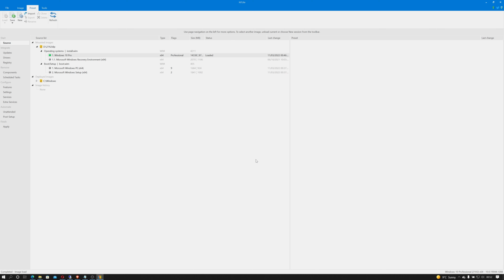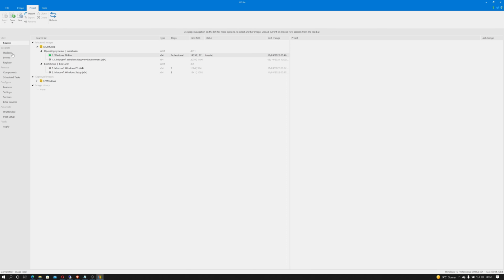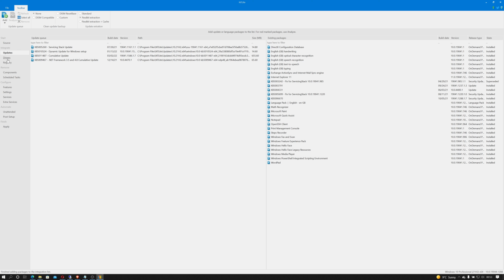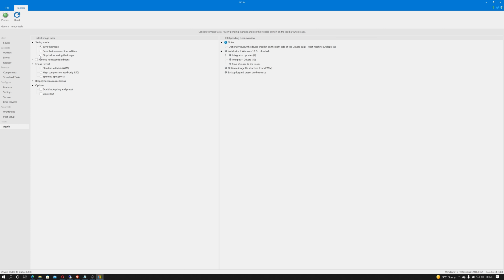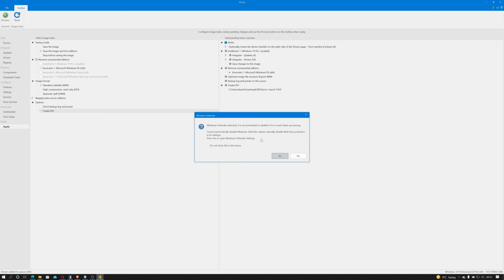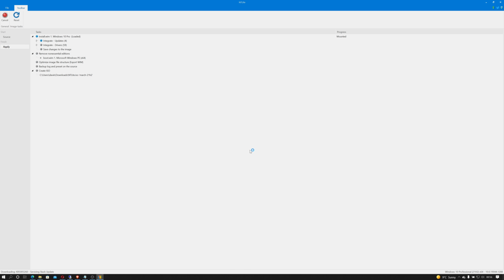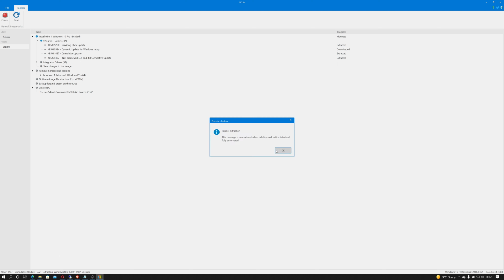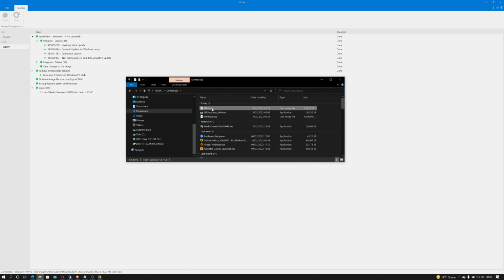How To Slipstream Windows 10 21H2 - Part 3 - Patching, Importing Drivers & Slipstreaming Image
In this tutorial I show you how to slipstream the latest Windows 10 21H2 image, import your custom drivers and security patch your image.

*Note* - This channel is not monitized on youtube, help me fight back against the censorship on it by watching my videos on rumble.com as listed below!